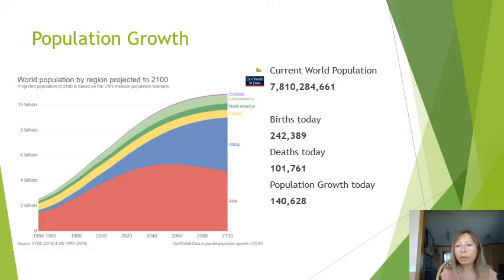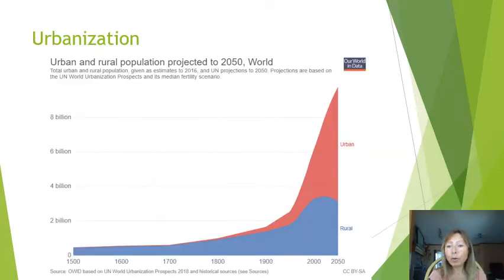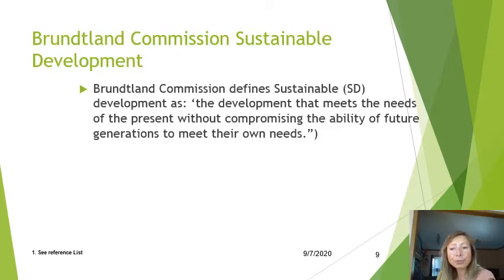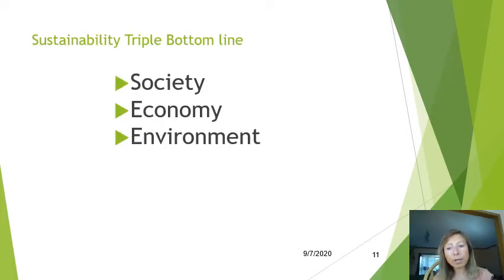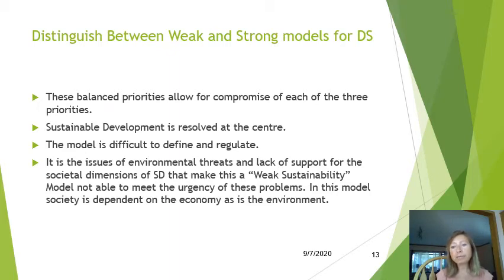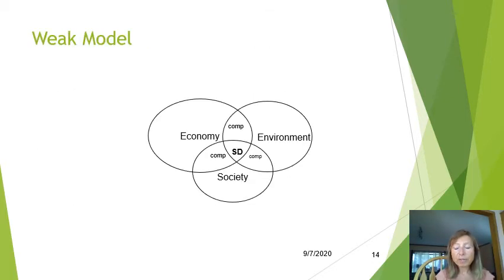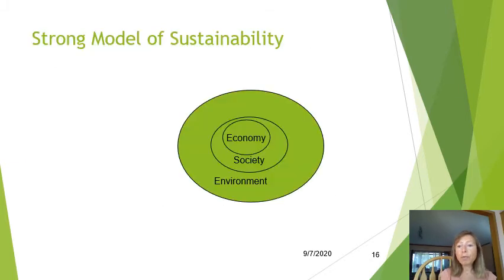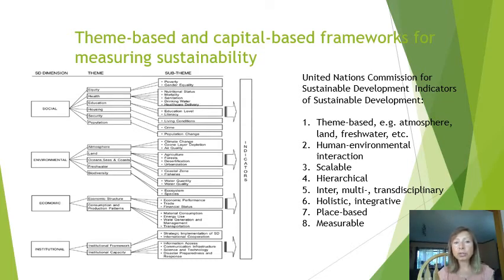Introduction to Sustainability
This is an introductory lecture in GPY101 Sustainability and Place by Professor Elena Lioubimtseva at Grand Valley State University. Key concepts and global trends.